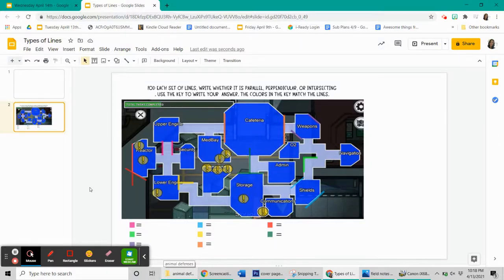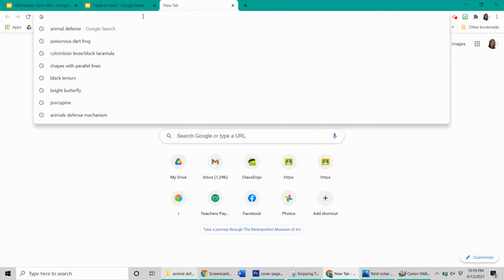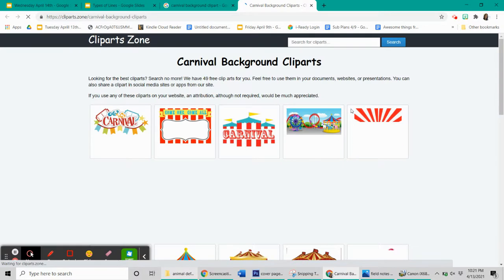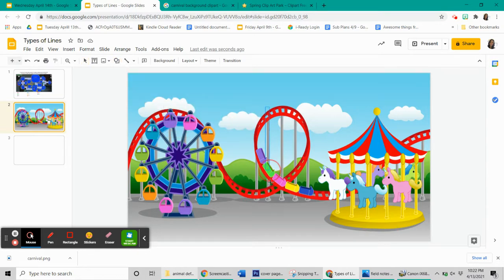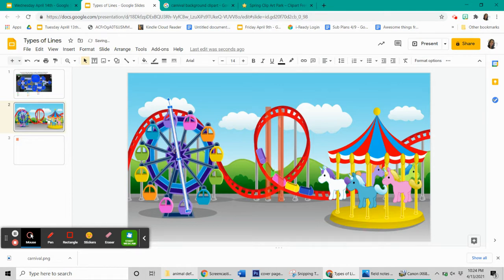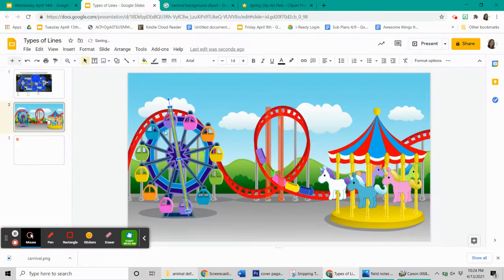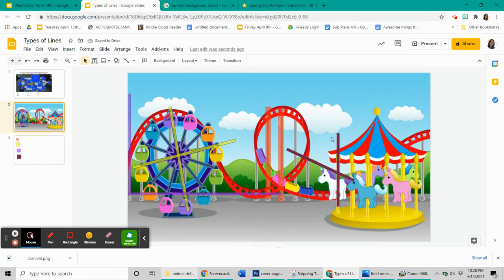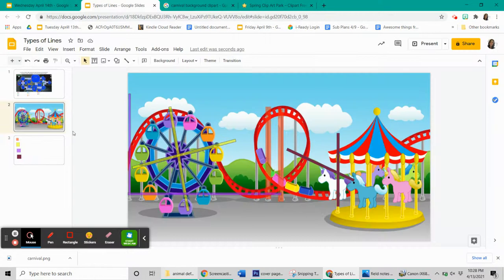Types of Lines Tech Project